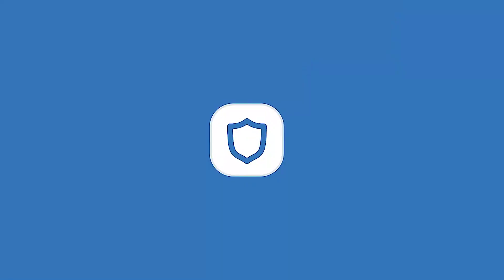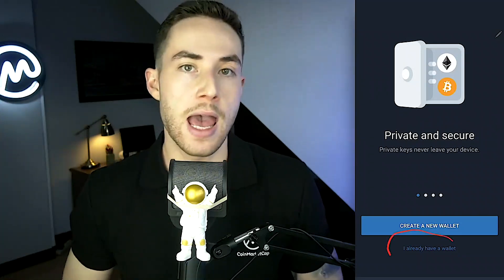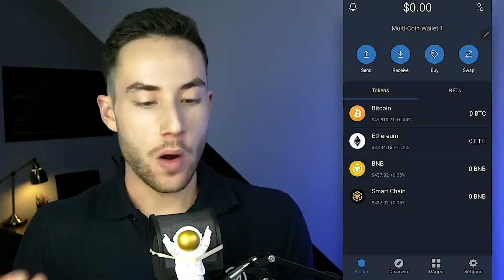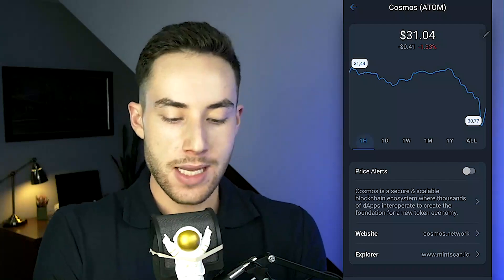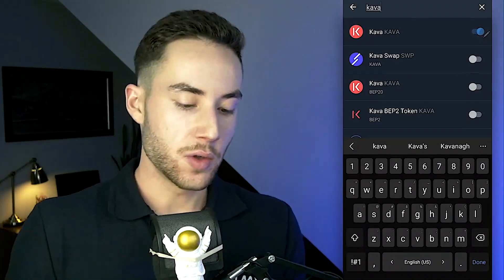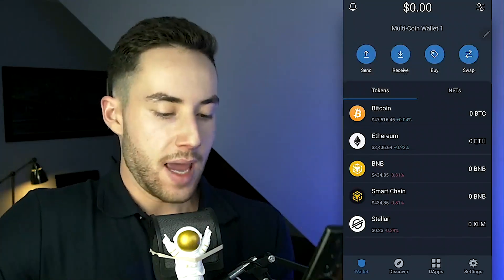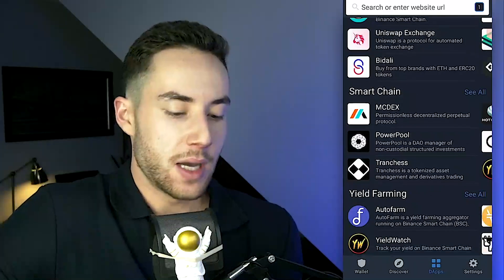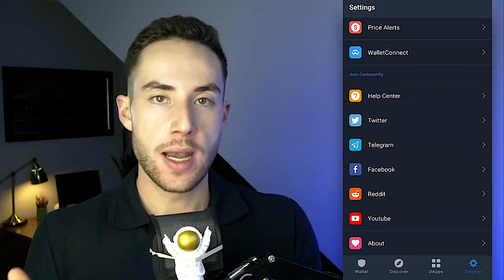How to Use Trust Wallet? Your Keys Your Crypto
What is Trust Wallet? How do you use it?
On today's CoinMarketCap episode we take a deep dive into Trust Wallet and all of its features:

0:00 What is Trust Wallet
1:00 Set up wallet
2:33 Trust Wallet overview
3:09 Viewing coins/tokens
4:11 Buying Coins
4:53 Receiving/Sending
5:30 Staking
6:16 NFTs
6:46 Swapping
7:36 Dapps
7:50 How to import coins/tokens
8:20 App Settings